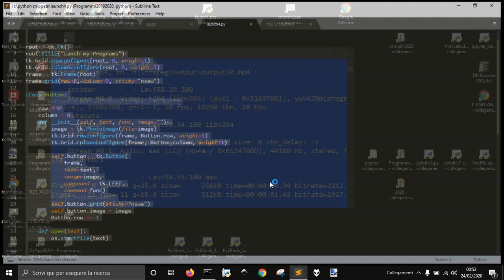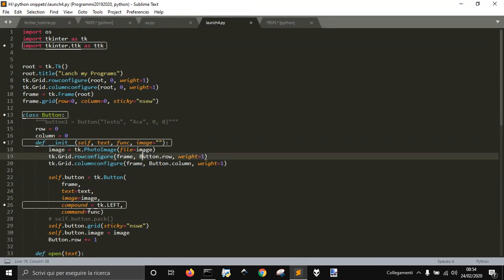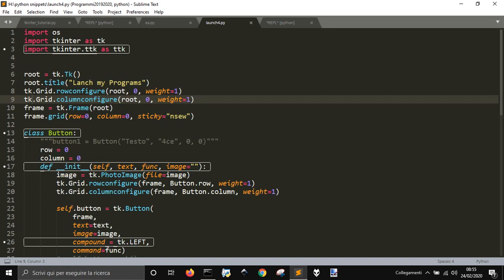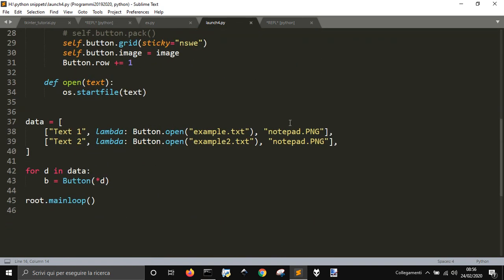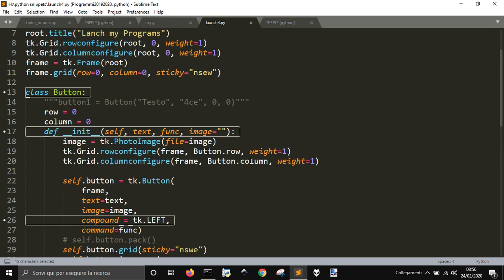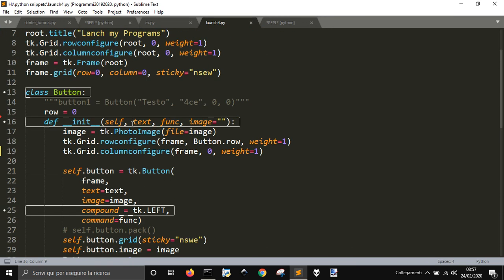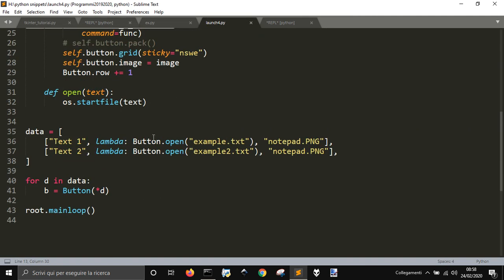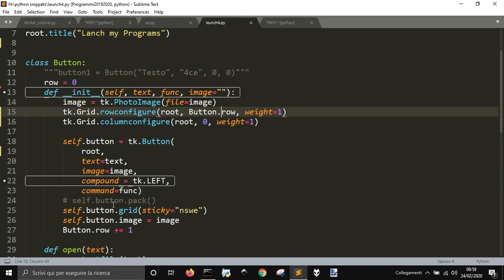Resize buttons to fit the screen in Tkinter (Python GUI)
A new way to resize button that works better than the previous method.